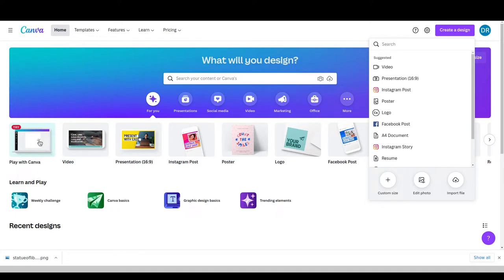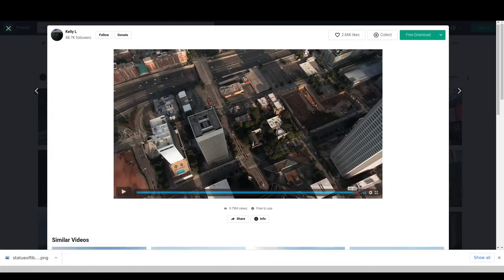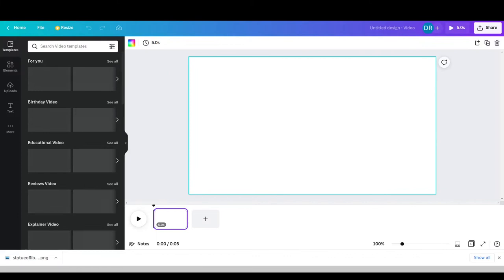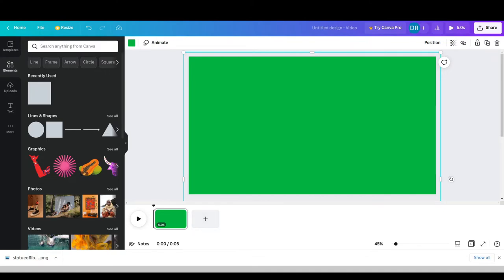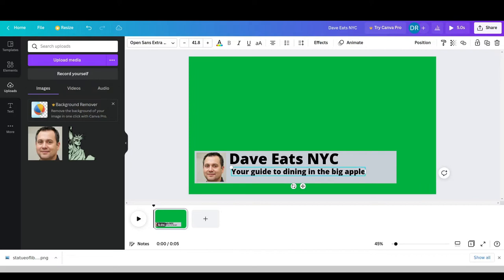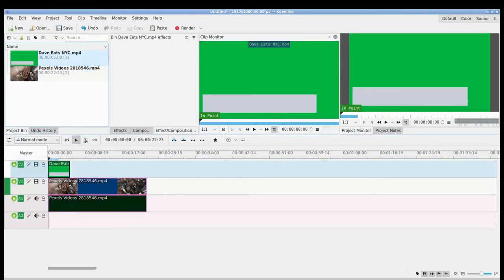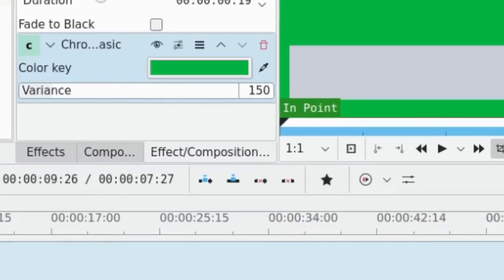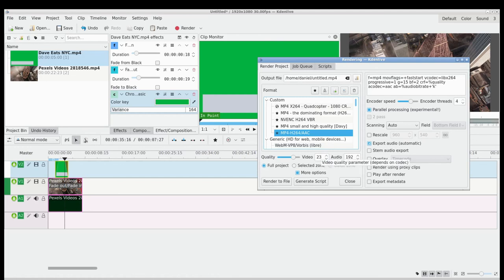Creating Animated Lower Thirds Using Canva And Kdenlive (Chroma Key)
Using Canva and the chrome key (basic) effect in Kdenlive to create basic animated lower thirds.